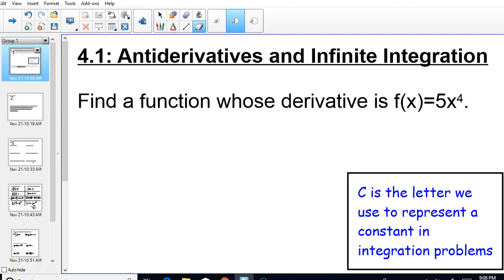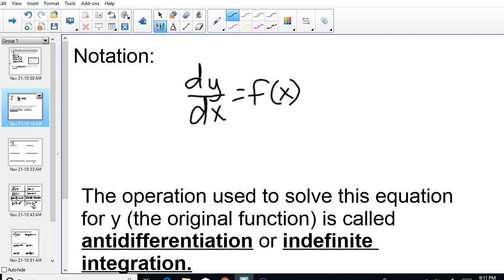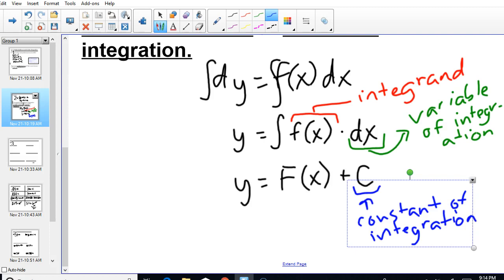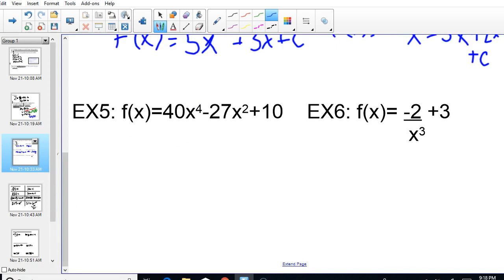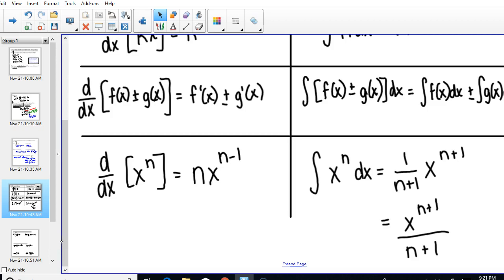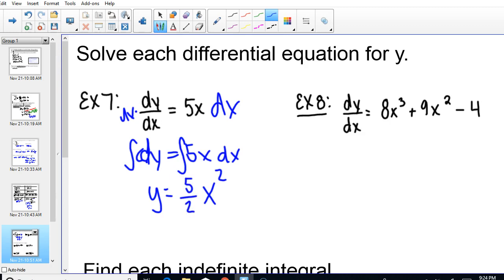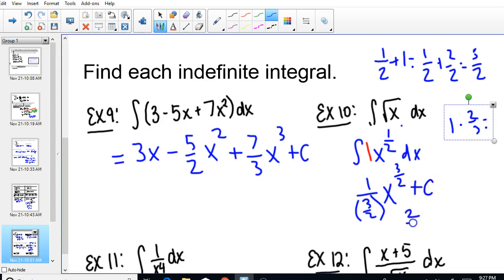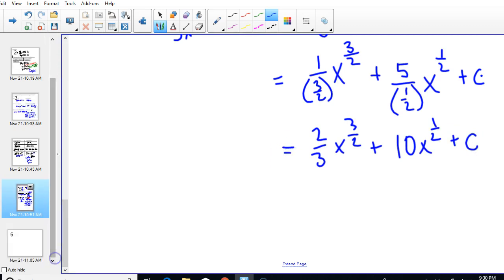4 1 Notes Antiderivatives